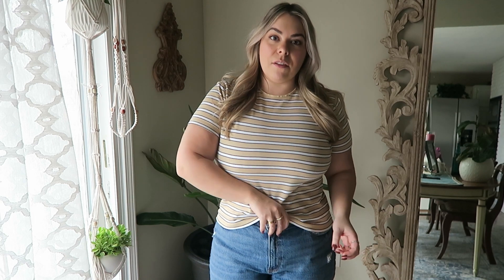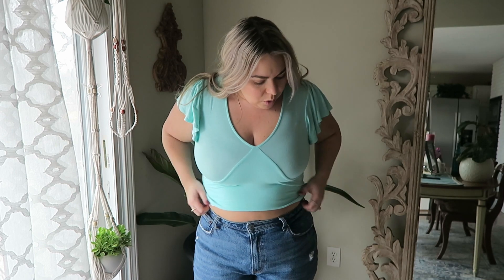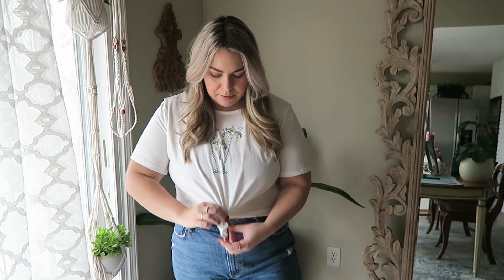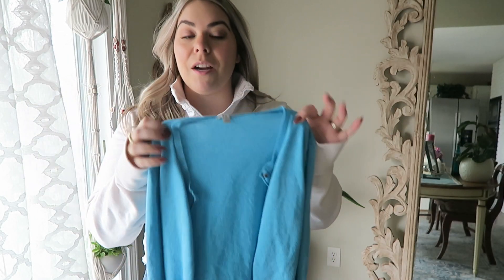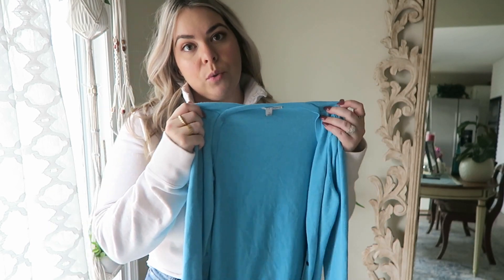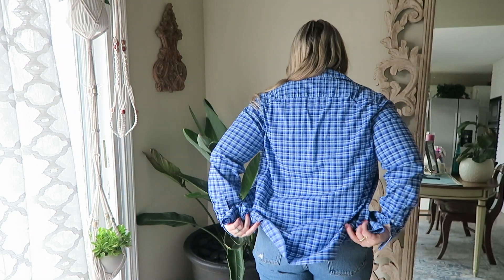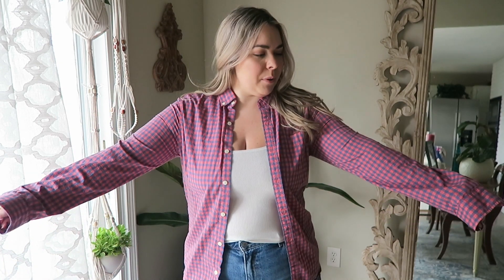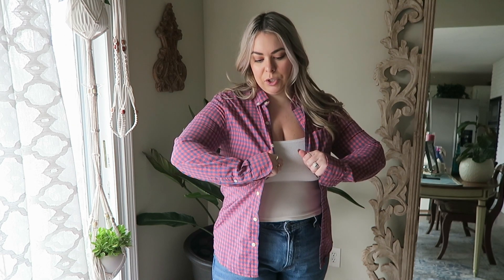Everything $1 OR LESS Try On Thrift Haul!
YOU GUYS! Sometimes my thrift store's dollar section is hit or miss. The last few weeks it's been amazing. I hope you love all the pieces I found at the thrift store for a $1 or less. ~ Kat

If you’re not a Warrior Crew member yet be sure to hit that red SUBSCRIBE button and that bell notification so you get notified when I upload my videos on Wednesdays and sometimes Fridays!